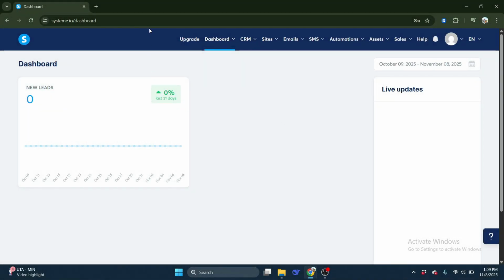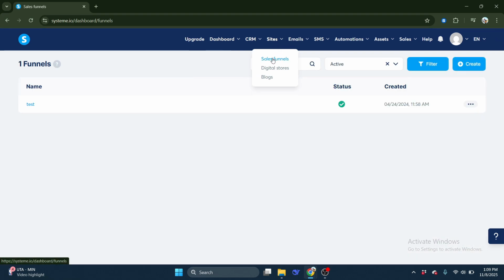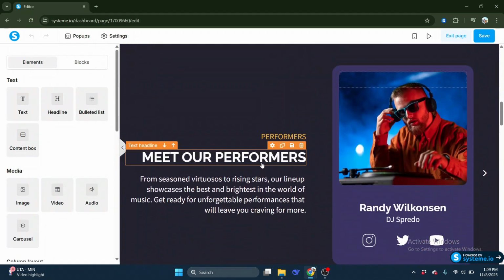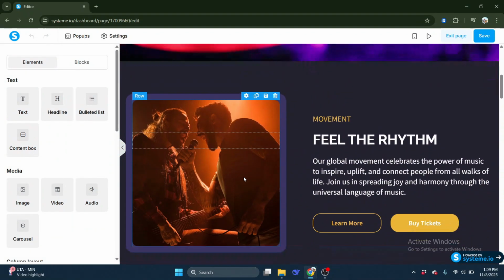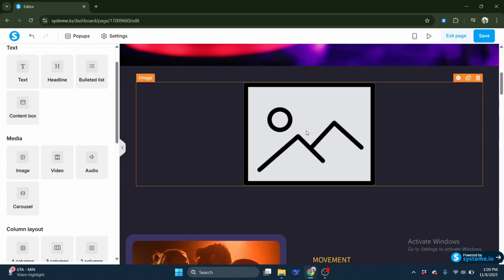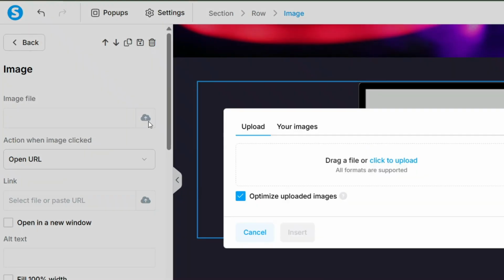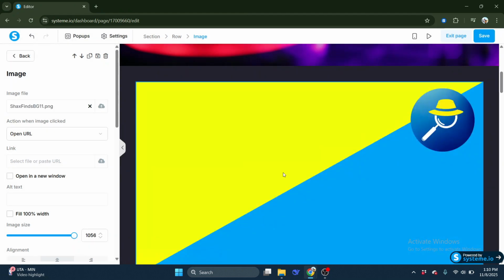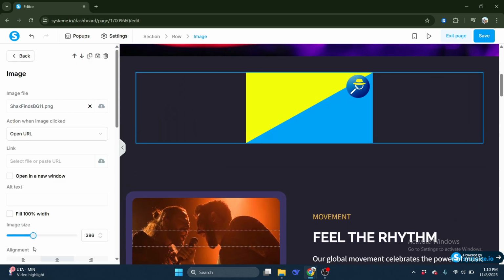How To Add An Image On A Page On Systeme.io - Step By Step (2026 Guide)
Learn how to add an image on a page in Systeme.io easily with this 2026 step-by-step guide! I’ll show you how to upload images, insert them into your pages, and customize their placement for better visual appeal. Perfect for marketers, entrepreneurs, and beginners who want to create professional-looking landing pages and websites. Follow along and enhance your Systeme.io pages with engaging images today!